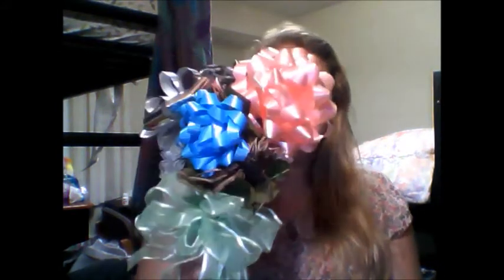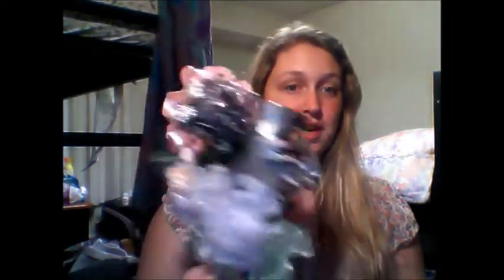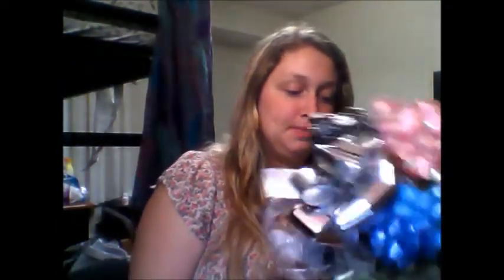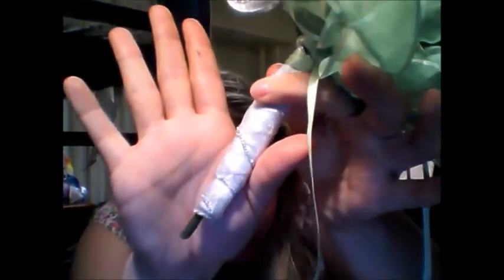Cast off Thursday #61